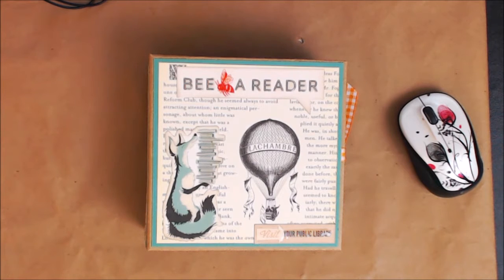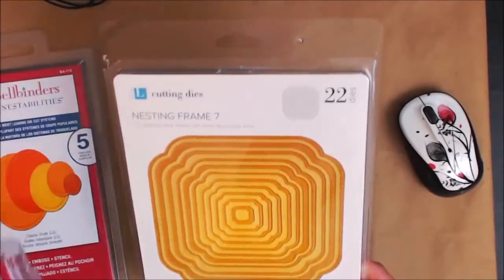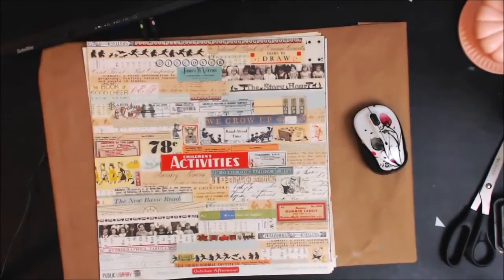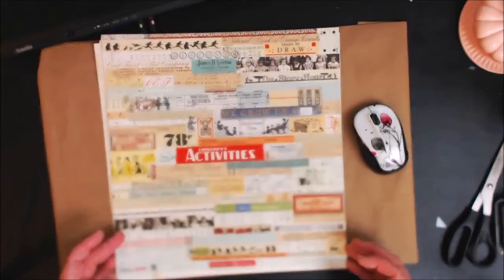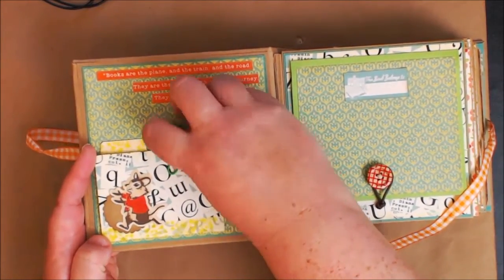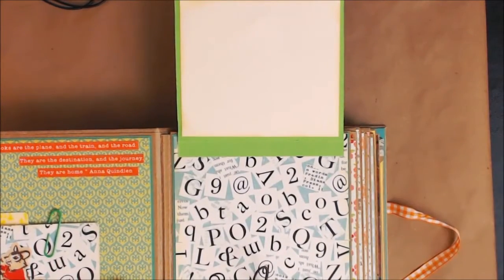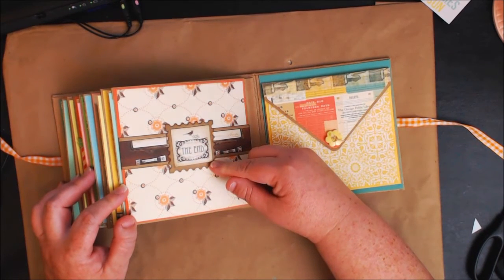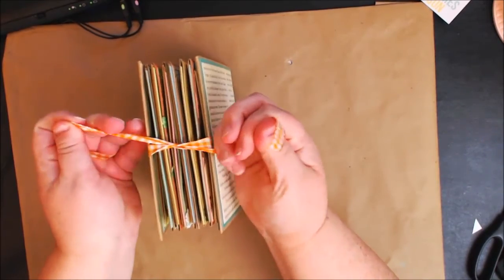October Afternoon Public Library 6x6 Chunky Mini Album3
Hi Y'all,
I've got another 6x6 Chunky Mini Album to share, I hope you like it as much as I do.